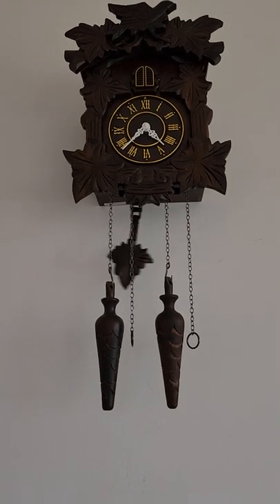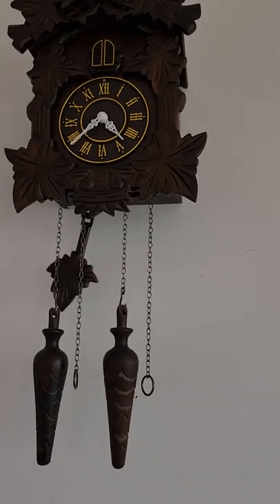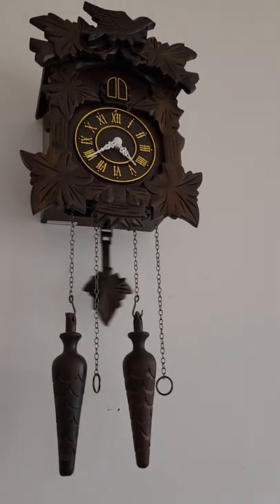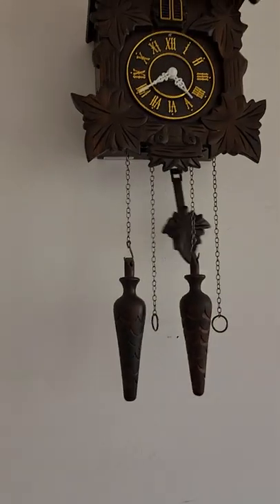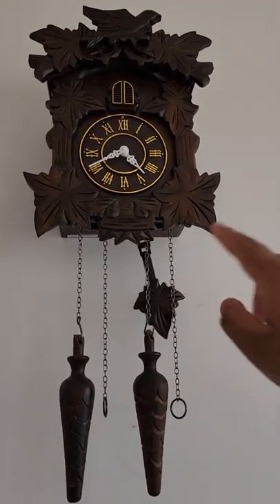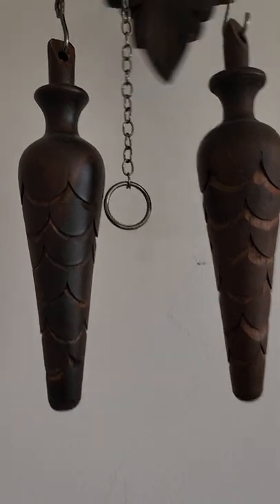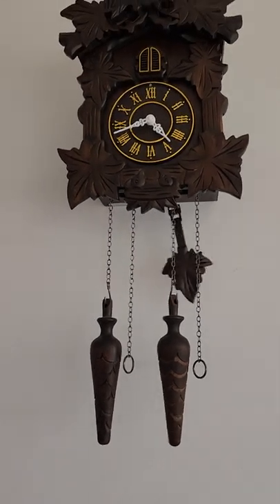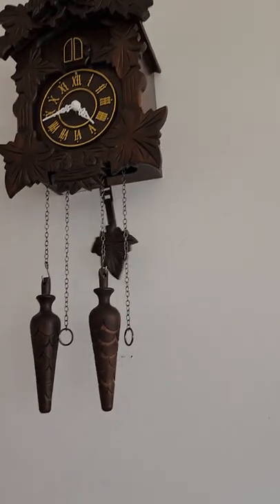Cuckoo Clock Tour